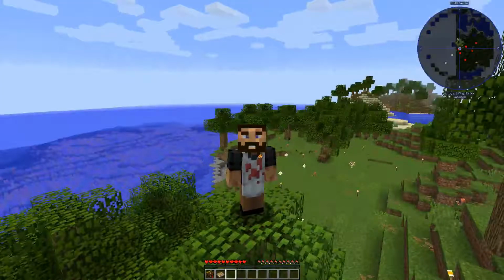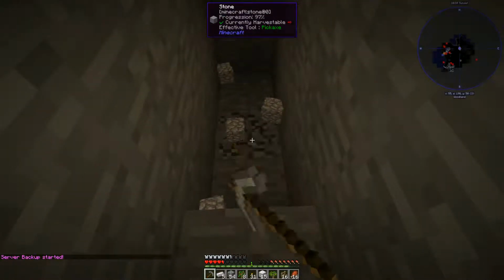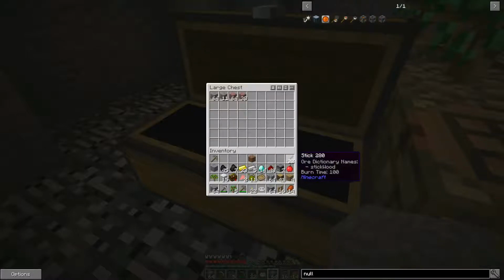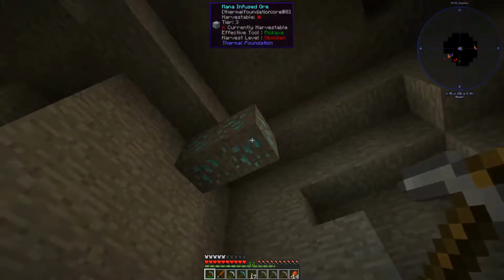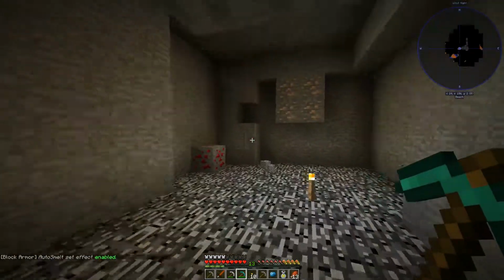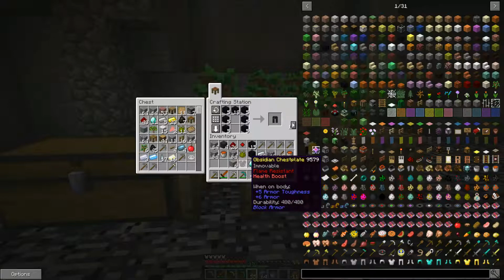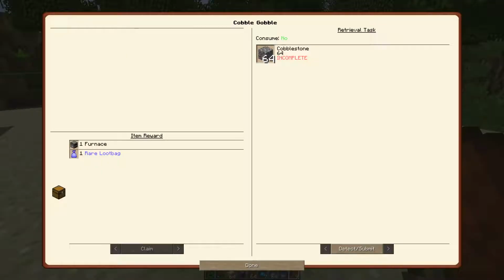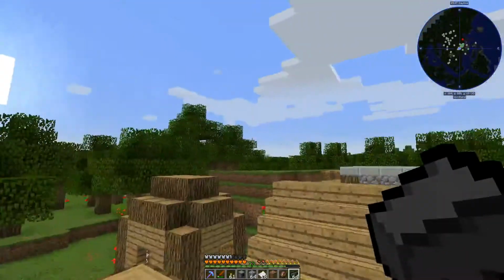Minecraft: PrimeFools Season 1 EP: 1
Today we begin our journey on the PrimeFools server. Come watch as I grow and learn through this modpack.

PrimeFools is a private, whitelisted, heavily modded SMP server running the FoolCraft 2 modpack that a few of us Primers are on to try it out. Some of us are new to it, others have a lot of experience so make to check them all out!

Social Media links:
-Intro:
   Song: Moonset
   Artists: Spynge

-Outro
   Song:  Heartbreak [Top Shelf Sounds]
   Artists: Darren & Havenly